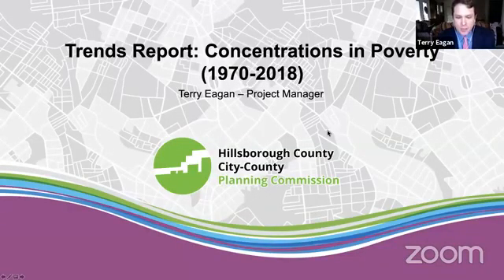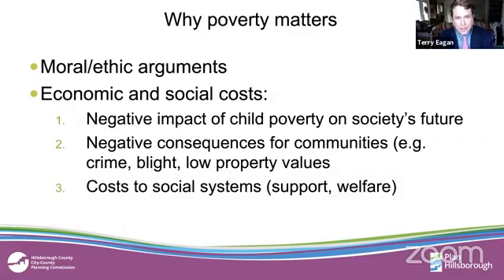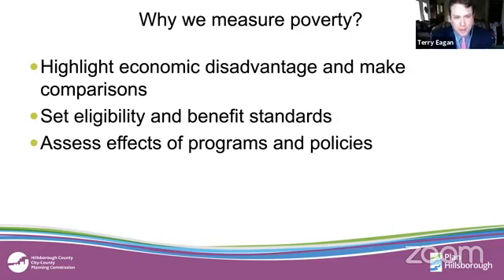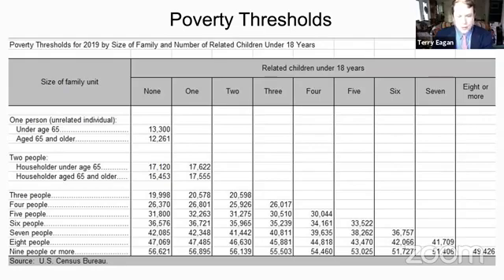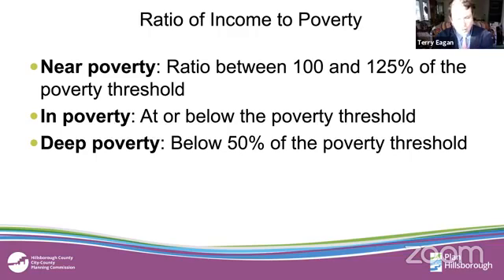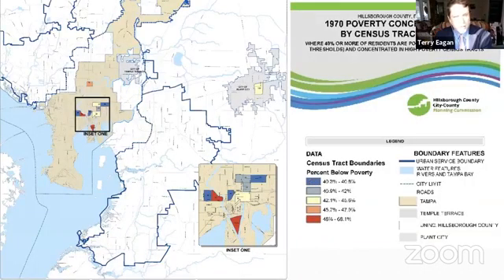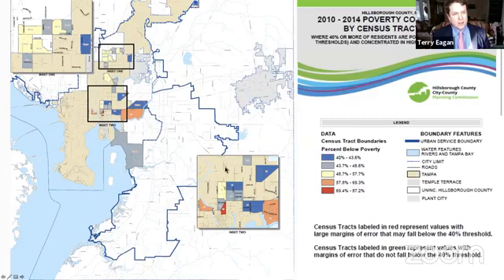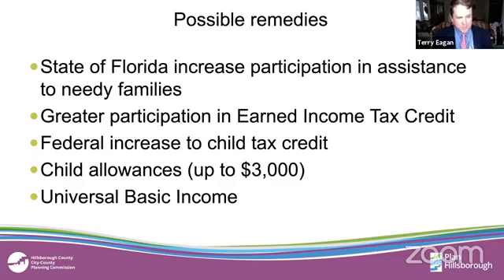Café con Tampa Online Interview with Terry Eagan, Tampa-Hillsborough Planning Commission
Terry Eagan from the Planning Commission discusses poverty trends in Hillsborough County. In particular he shows the spacial migration trends within the county. He also offers some policy solutions.